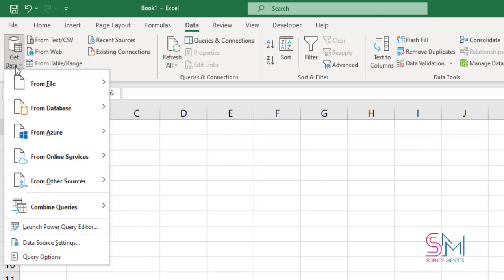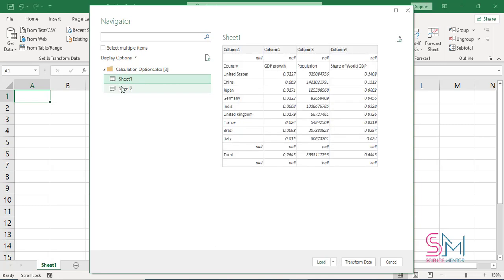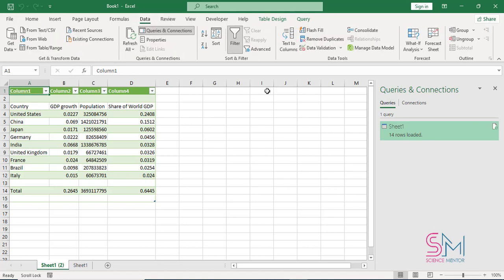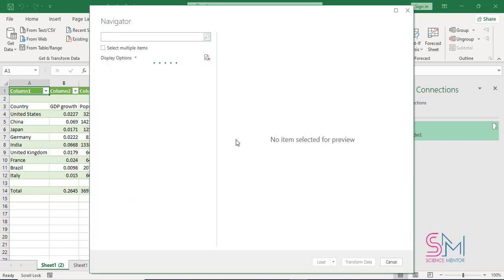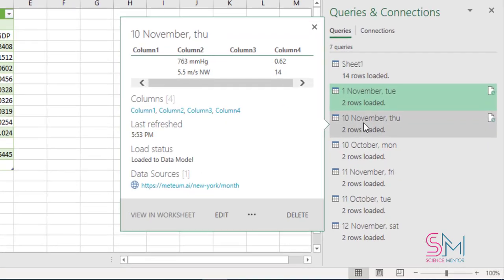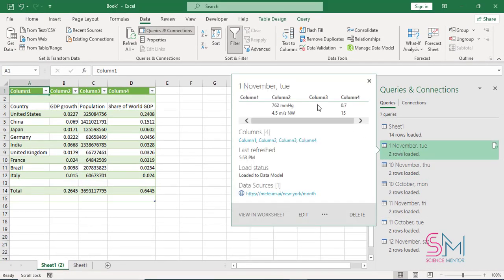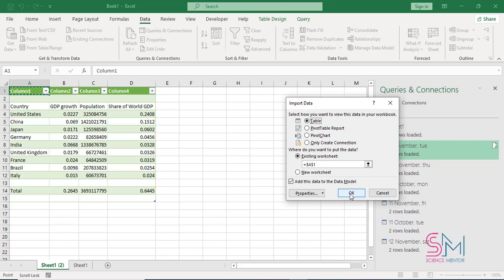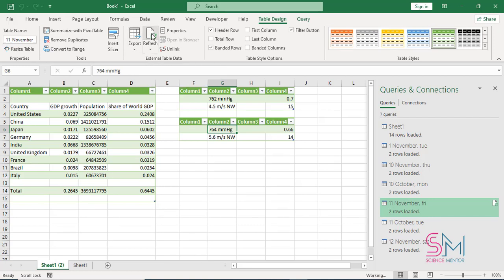Power Query and Connections in Excel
This video is an informative tutorial for Power Queries and Connections in Excel. Power Query allows you to import data from many diffrent sources. This tutorial is provided by Science Mentor to enhance your knowledge about Queries and Connections in Excel.